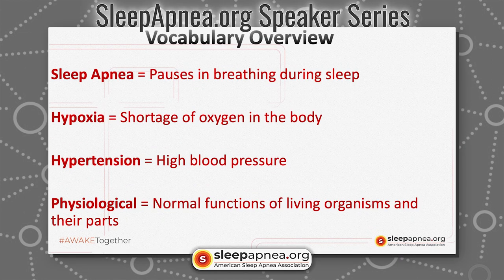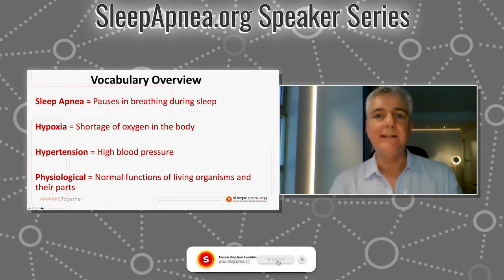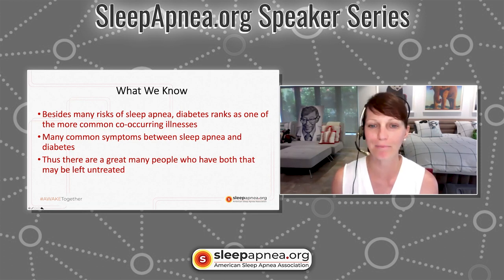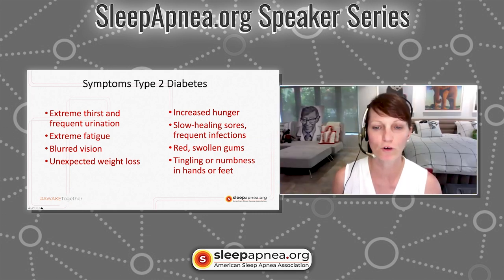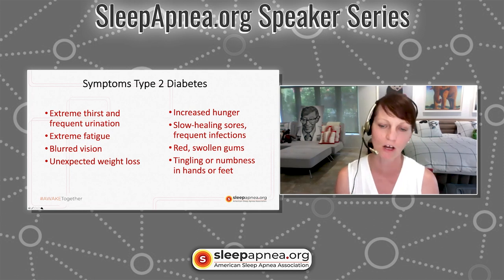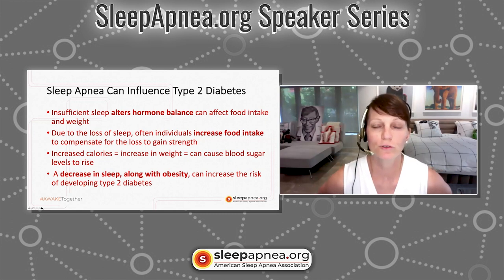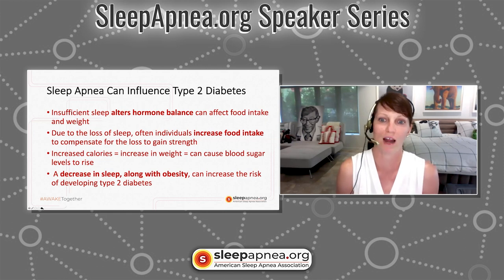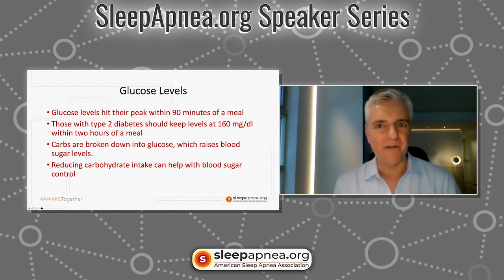SleepApnea.org: Speaker Series "Sleep Apnea & Diabetes: What you need to know.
Kevin Bradley, RN joins Justine Amdur to discuss the many links that exists between Sleep Apnea and Diabetes.

Join sleepapnea.org for more videos, audio and blogged content like this.
Consider becoming an AWAKE Angel and help a Sleep Apnea patient in financial need.